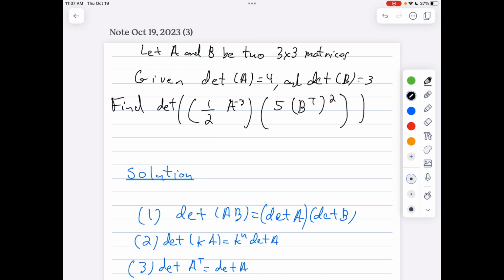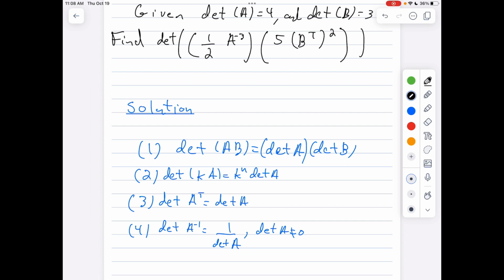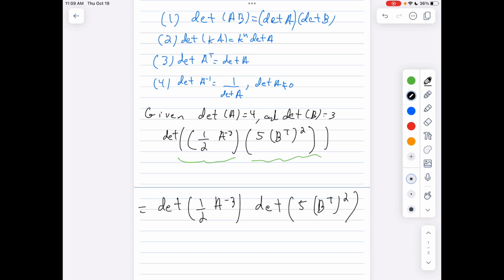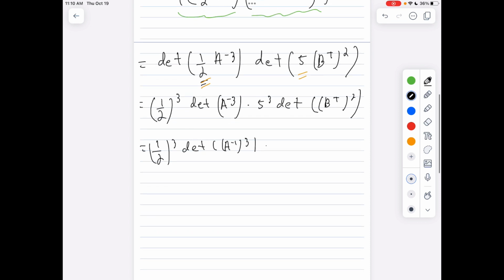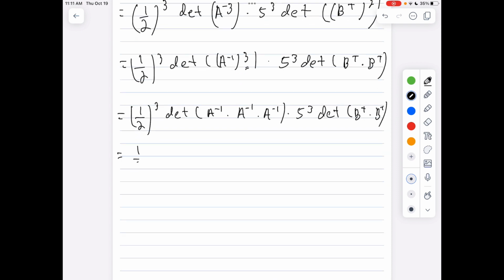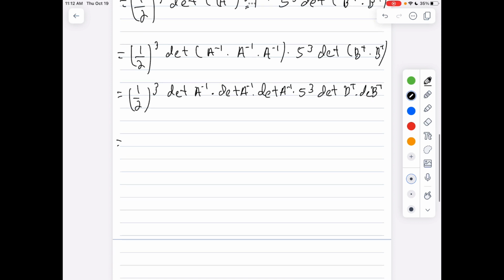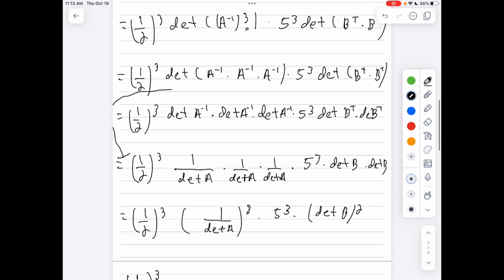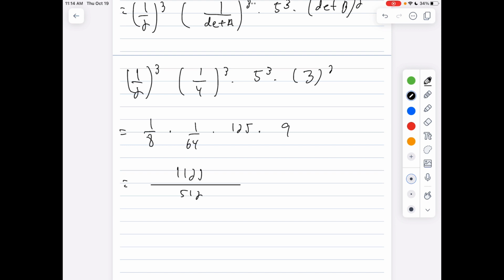Finding a determinant using properties of determinants (Linear Algebra)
Given the determinant of two matrices, we go over how to find the determinant of a more complicated matrix by using properties of determinants